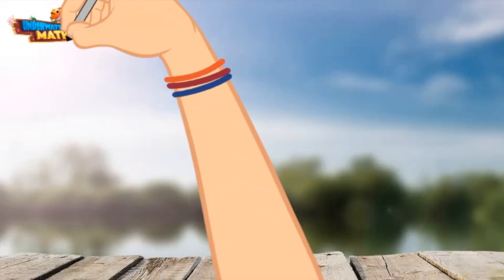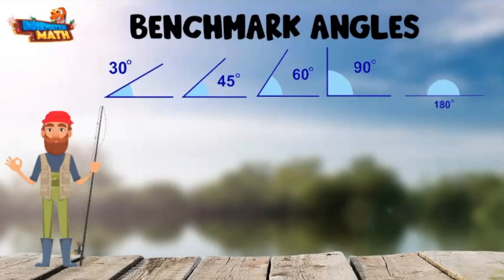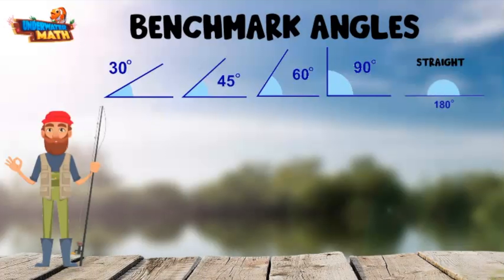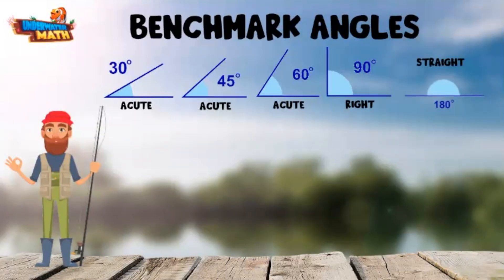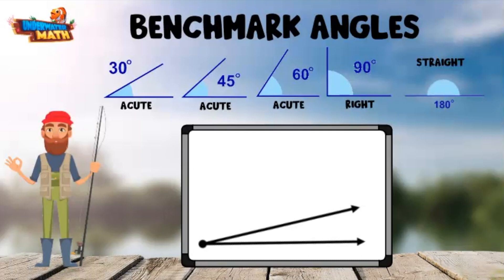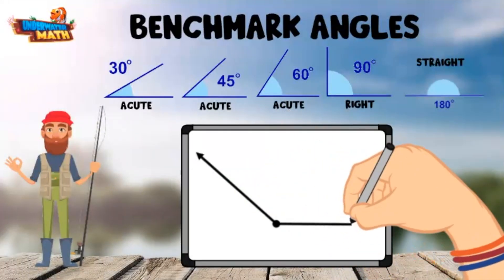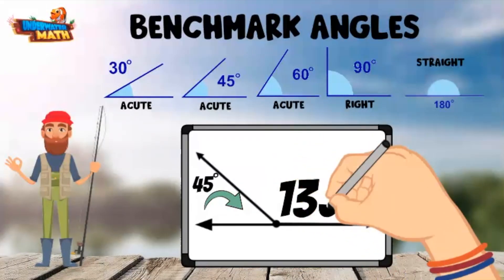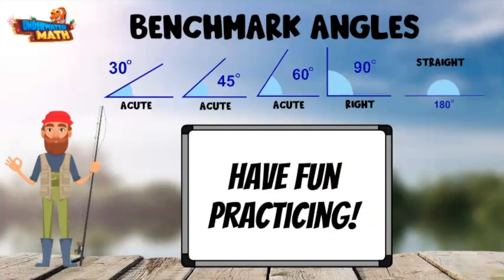Estimate Angle Measurement | 4th Grade Math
Underwater Math provides engaging learning solutions for students. This video helps students understand how to estimate angle measurements based on benchmark angles.  Great for 4th-grade math students. Florida Math Standard GR.1.1, GR.1.2, GR.1.3